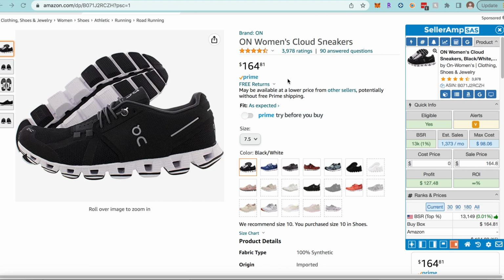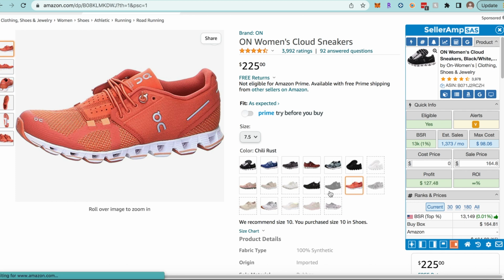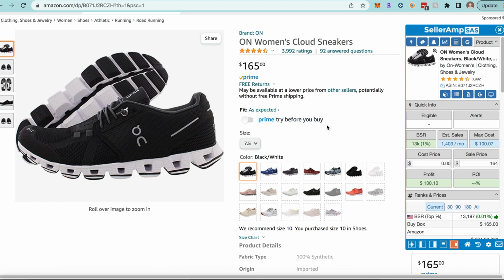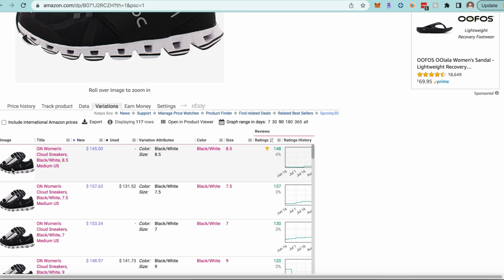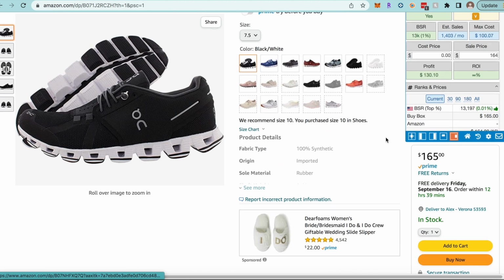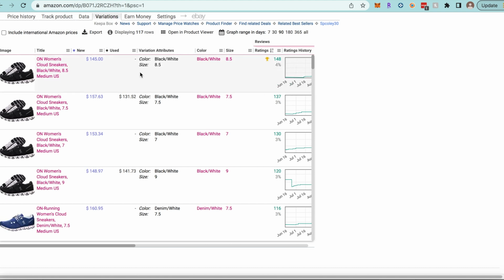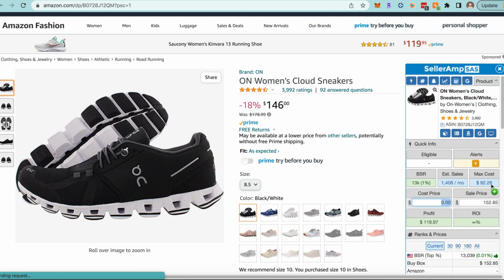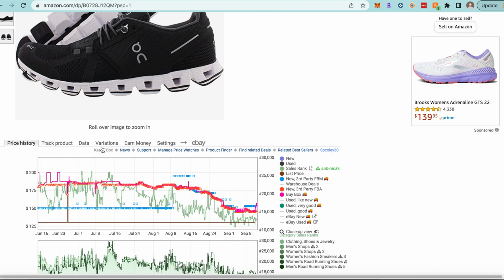How to Understand Variation Listings | Amazon Seller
Today's video is all about variation listings. So many new sellers avoid them because they are confusing. I hope this video clears up everything you didn't know about variation listings because they make me a lot of money and I want them to do the same for you.